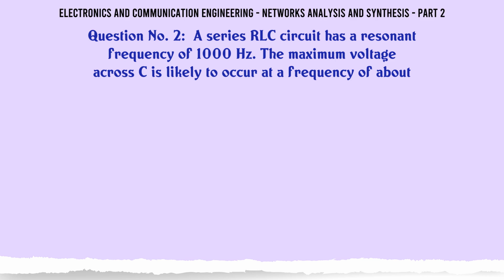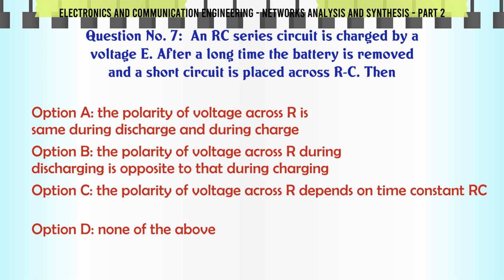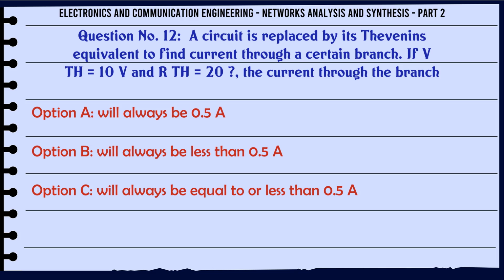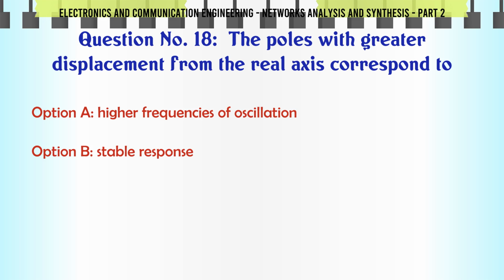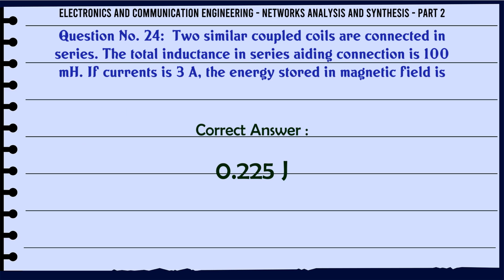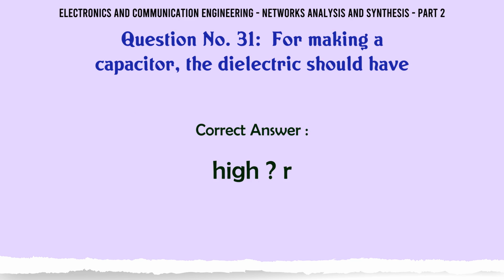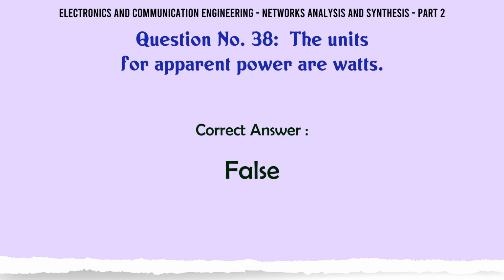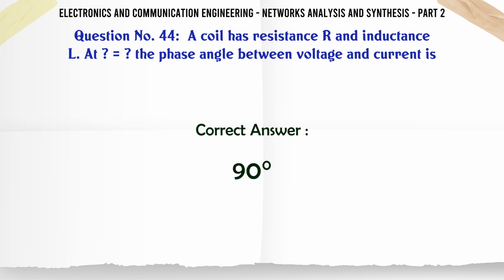MCQ Questions Networks Analysis and Synthesis - Part 2 with Answers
In a two terminals network the O.C. voltage measured at the given terminals is 100 V and s.c., currents at the same terminals 5 A. If a load of 80 ? resistance is connected at the terminals, load current is

Figure shows a dc circuit fed by a current source. With respect to terminals AB, Thevenins voltage and Thevenins resistance are

Colour code of carbon resistors has only two bands.

A coil has resistance R and inductance L. At ? = ? the phase angle between voltage and current is